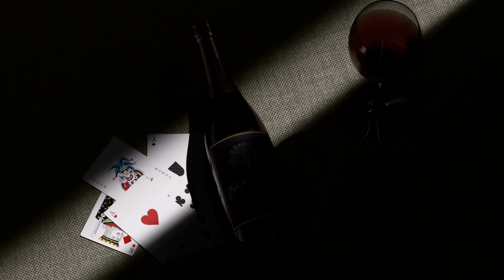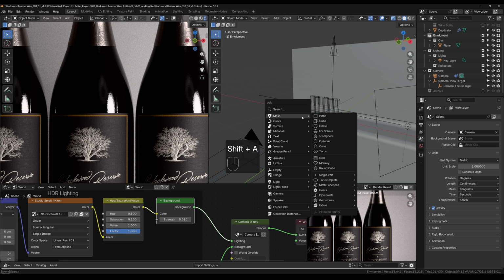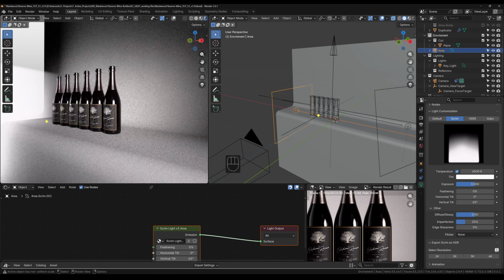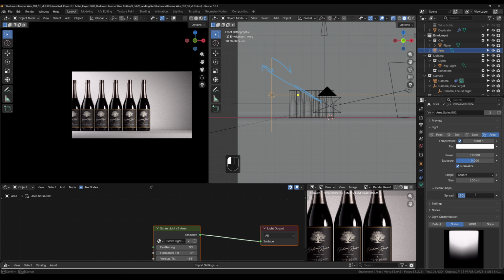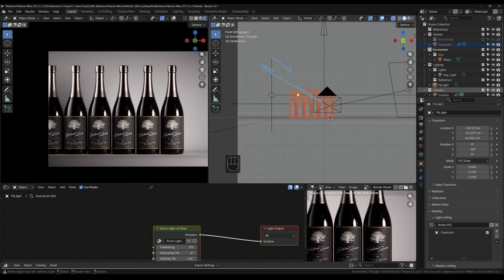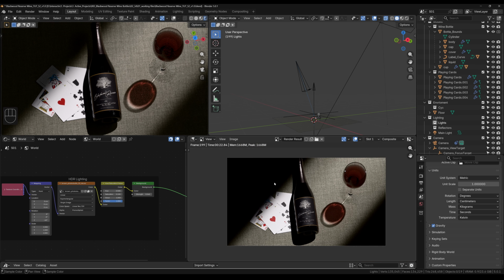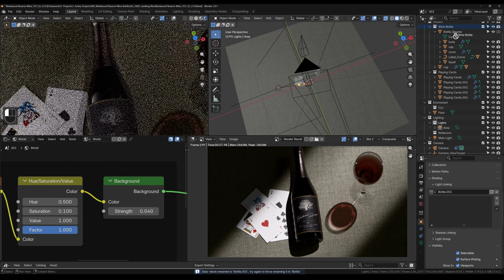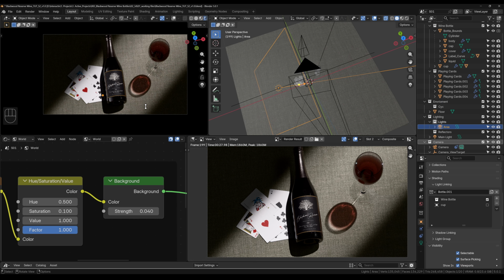You must have this in your lighting toolkit